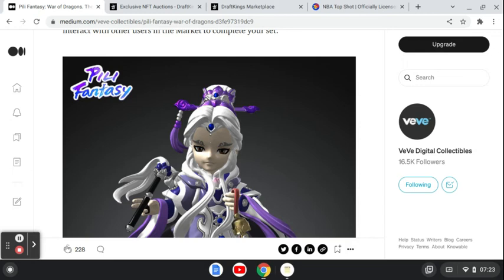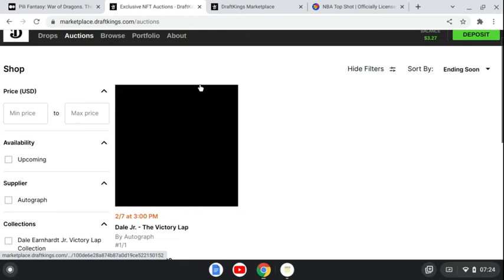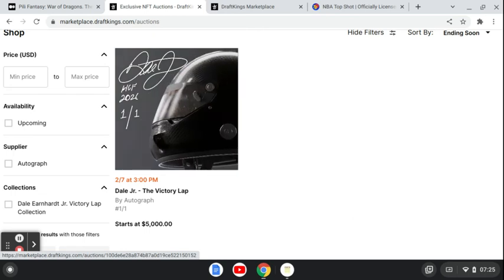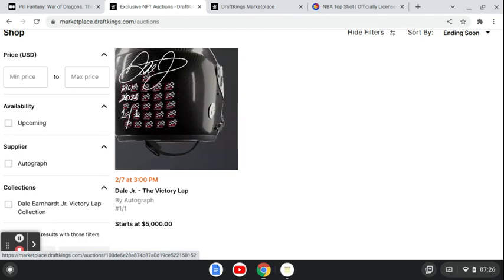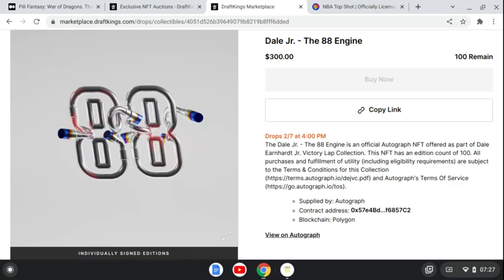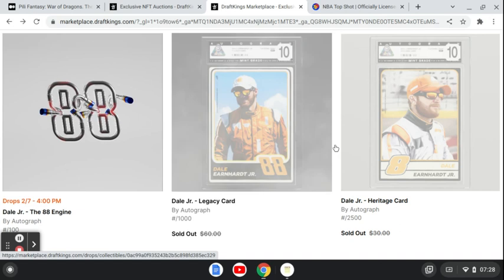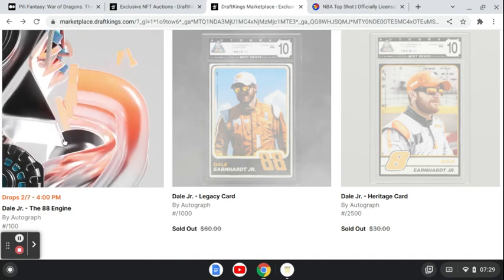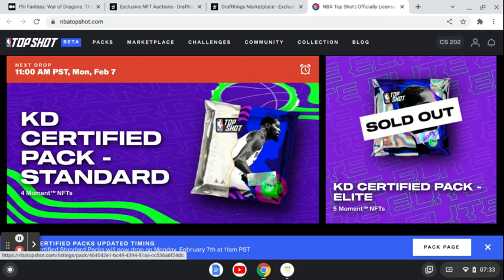NFT drop schedule 02-06-22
proadvertisersclub.com                    my traffic ad exchange site. Join for free!

sign up on coinbase for free and get $10 with your first $100 purchase of crypto

Allsolutionsnetwork Get paid for what you already do